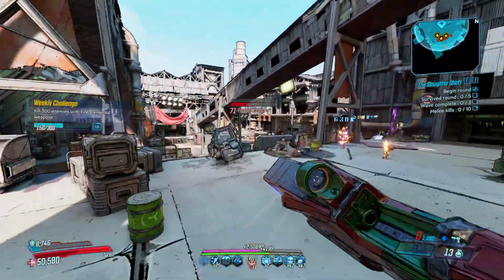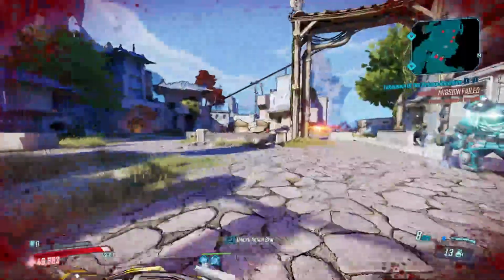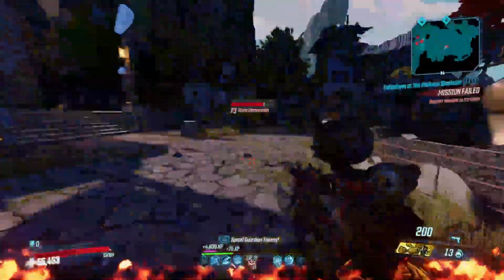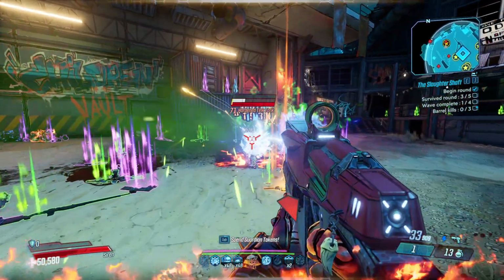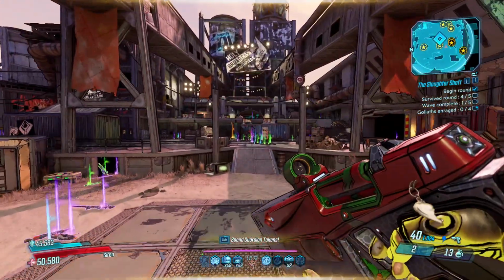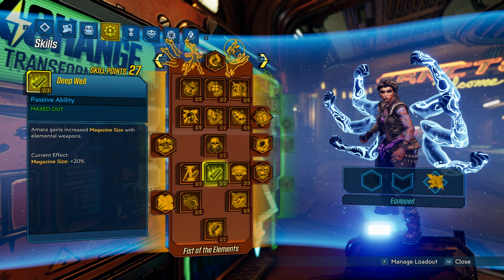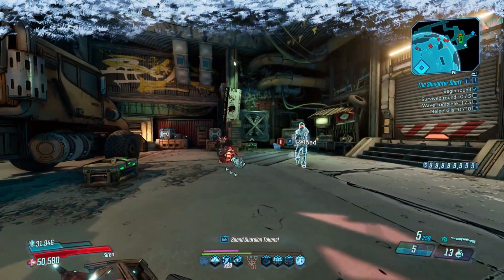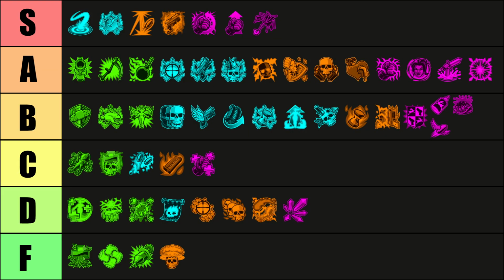Every Amara Skill in Borderlands 3 Ranked! | Discover the Best and Worst!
In this video, we dive deep into every skill Amara has to offer in Borderlands 3. From her powerful kill skills to her unique passives, we rank them all from worst to best! Whether you're a seasoned player or just starting out, this ranking will help you make informed decisions about your build and playstyle.

Do you agree with our rankings? Which Amara skill is your favorite?